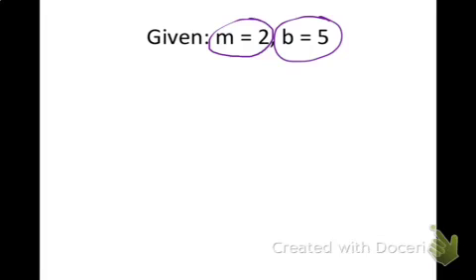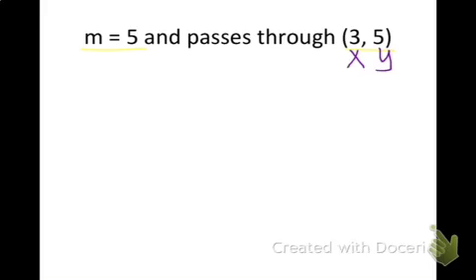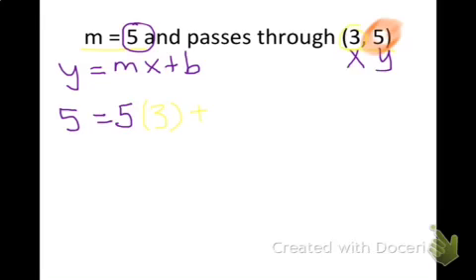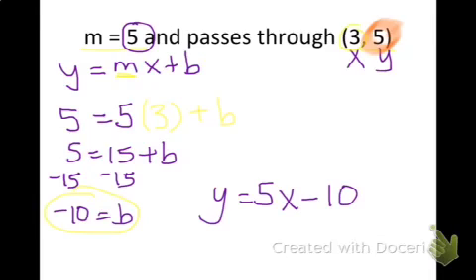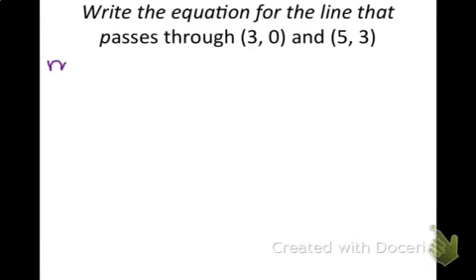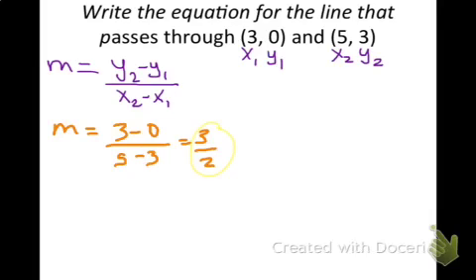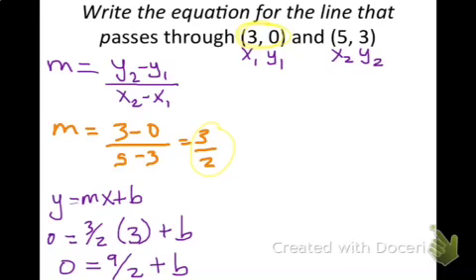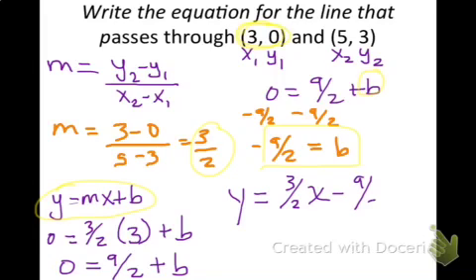Writing linear equations